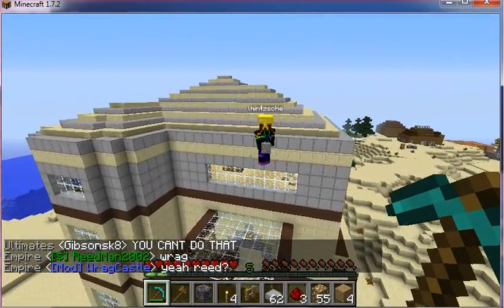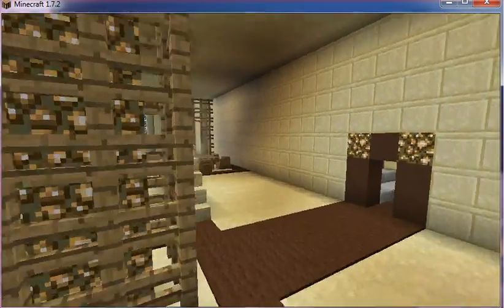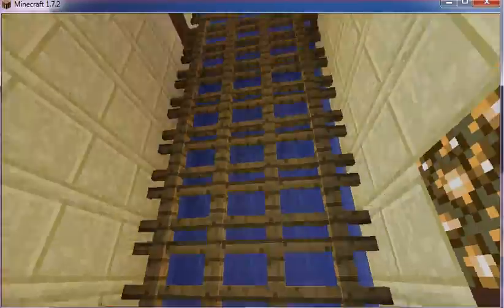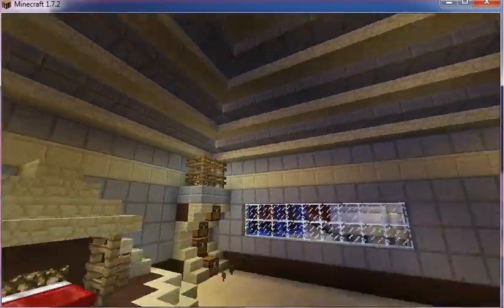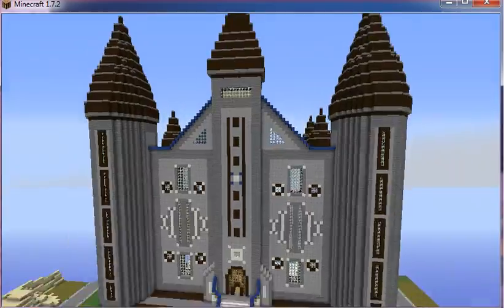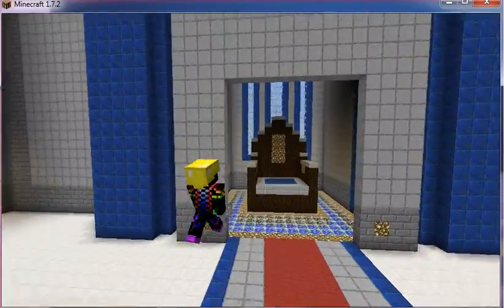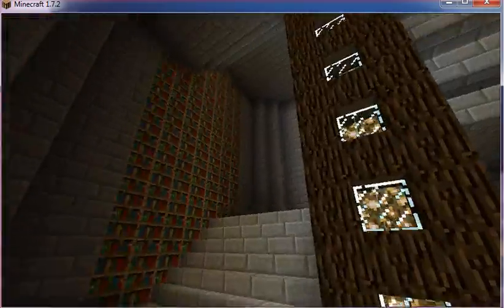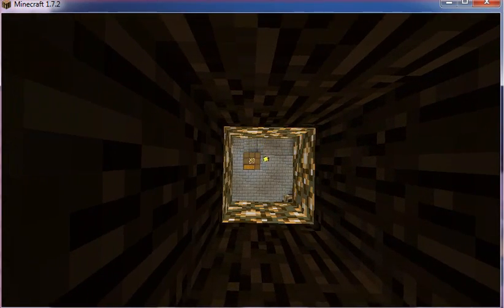Sandstone House & Castle